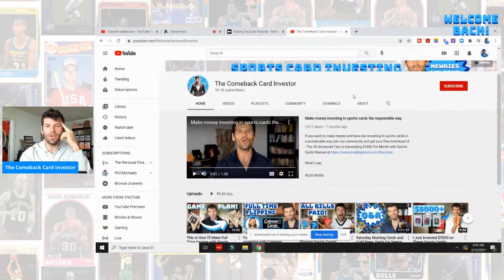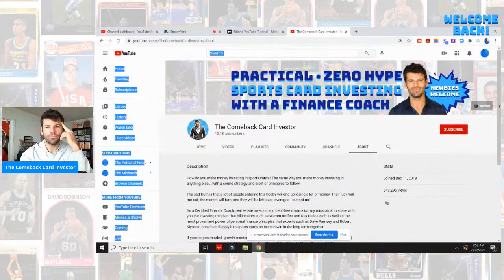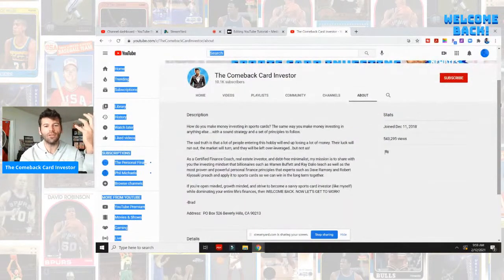Start Growing a Thriving YouTube Channel By Doing These Things!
Hey guys! Since numerous of you have been asking me about the equipment I use, the way create videos, and for me to check out their stations, I decided to put this unlisted video together.

Most people focus on the wrong things on YouTube: a fancy camera, keywords, and a beautiful set. These are all things that can add to an already good station, but it's like focusing on the seasoning instead of the steak.

In this livestream, I'm giving you my best tips and formulas to creating a strong station from scratch based on the $1000's of dollars I have invested in on-camera host training and in YouTube coaching by companies that consult Fortune 500 companies.